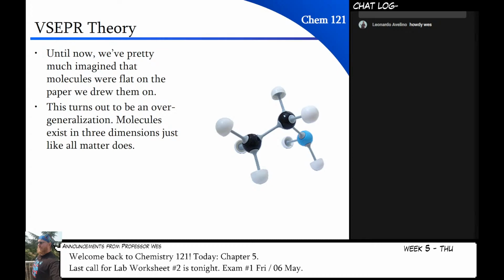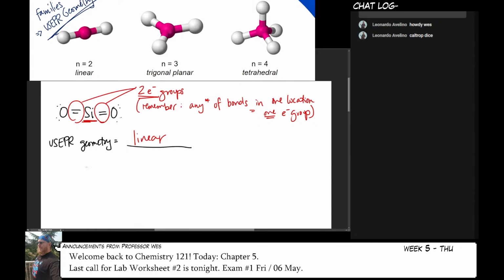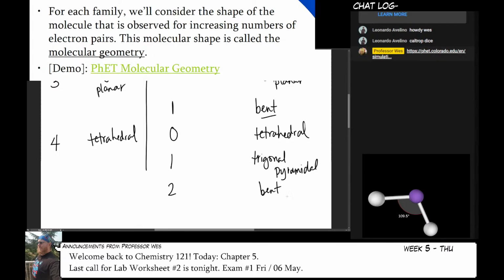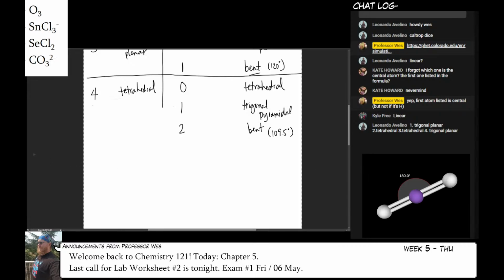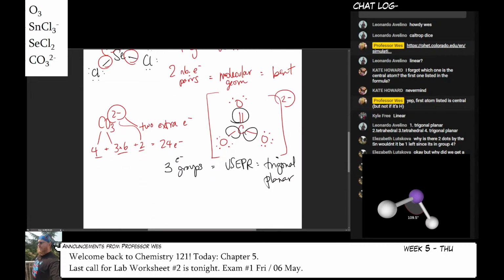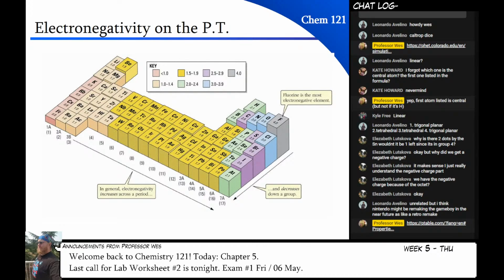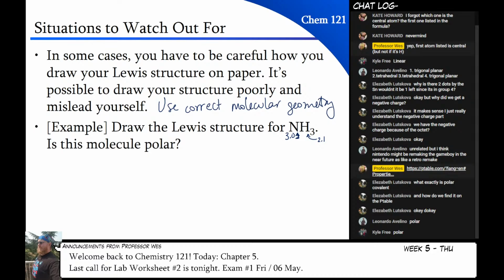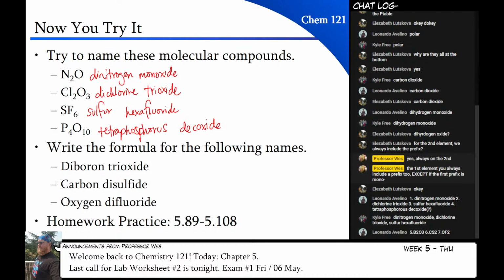Chem 121 S2022 - Week 5 / Thu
Section 5.8: Molecular Geometry
Section 5.9-5.11: Electronegativity and Polarity
Section 5.12: Naming Covalent Compounds